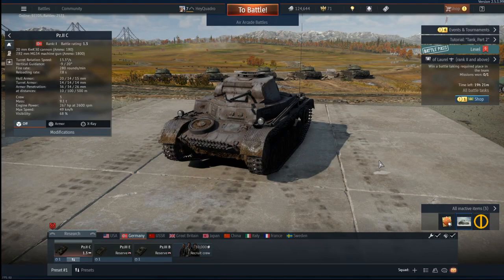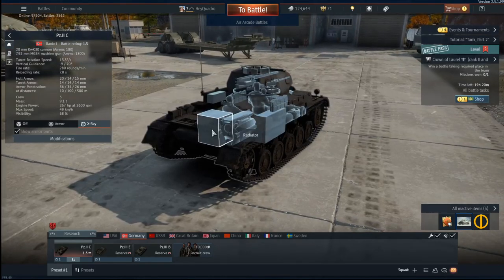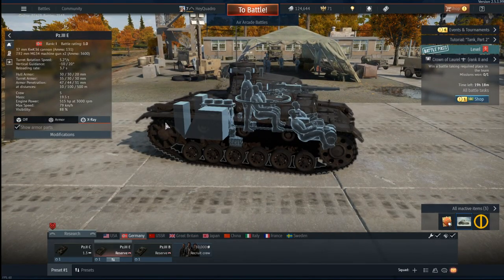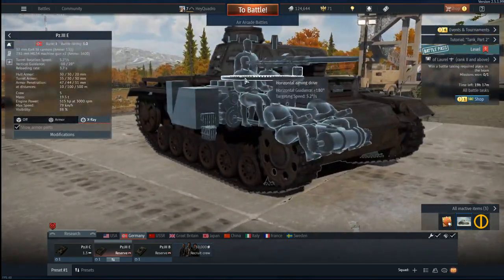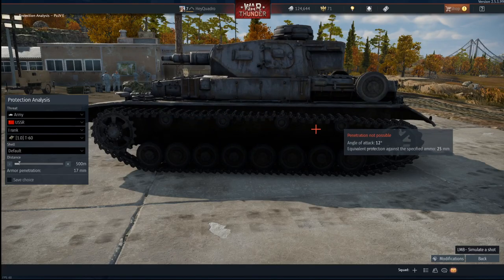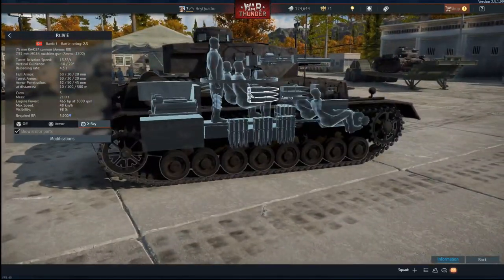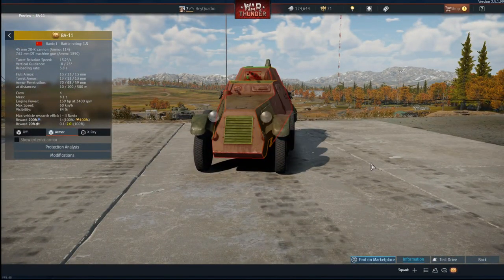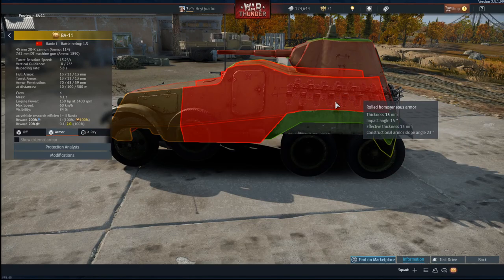ENLISTED MOSCOW TANK GUIDE | How To Kill Each Moscow Tank In Enlisted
Another video! This time we're using War Thunder's X-Ray feature to find out where to shoot each Moscow Tank to get easy detonations with AT Rifles or our own tanks!

00:00 Intro
00:30 PZ 2
01:30 PZ 3 B
02:50 PZ 3 E
04:00 PZ 4 E
05:45 Pz.38(t) F
07:05 T60
09:55 T-26
11:40 BT-7
13:00 T-28
15:07 BA-11
16:20 Outro/Final Thoughts